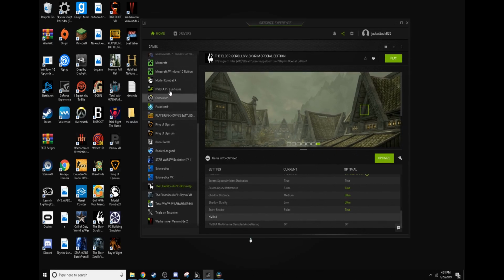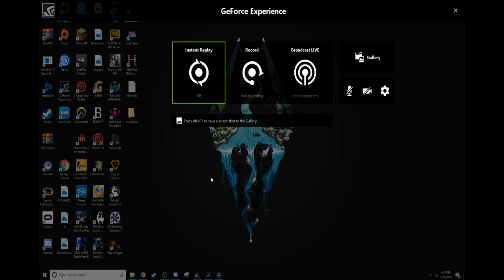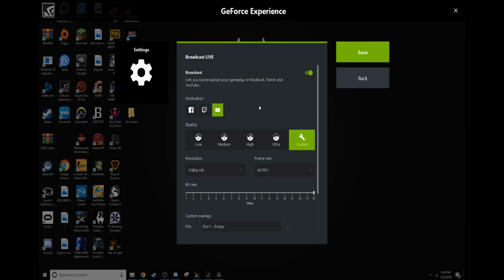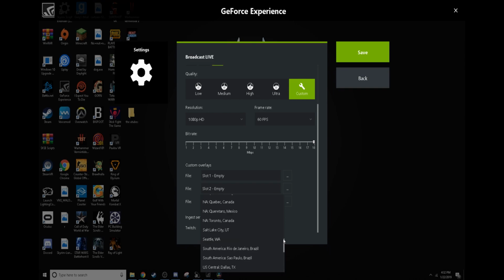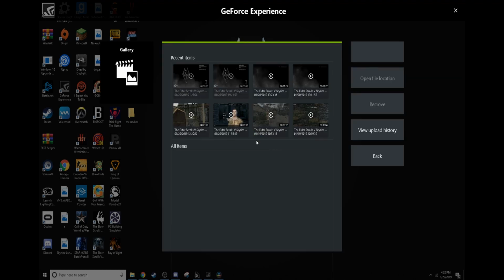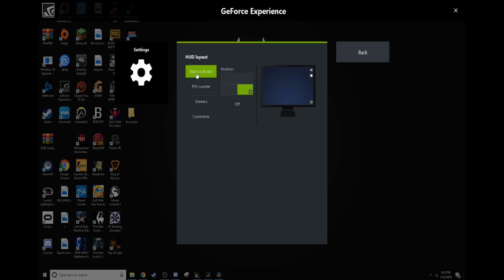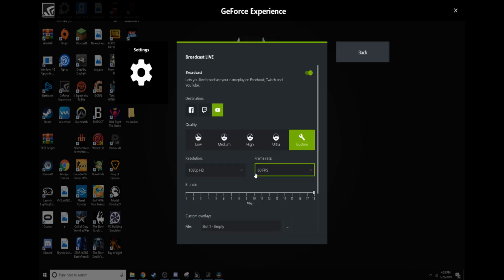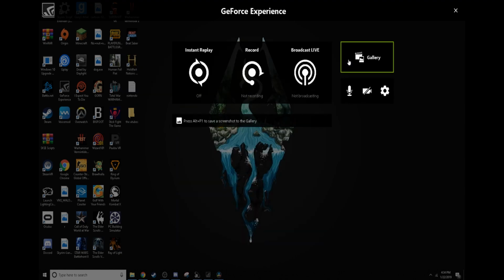How To Use NVIDIA Geforce Experience Streaming/Recording (2019)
I spent alot of time on this video, and it would be awesome if I could get some positive support!